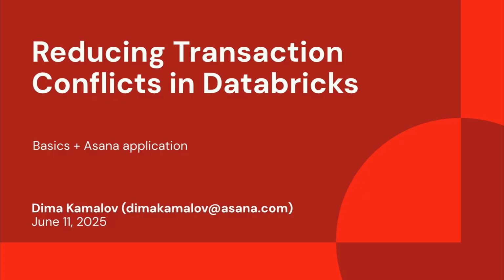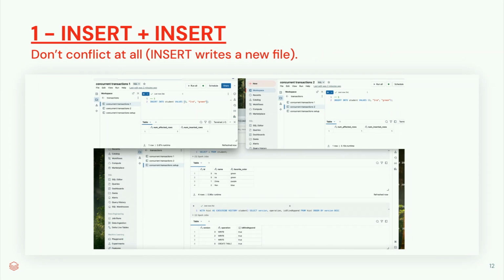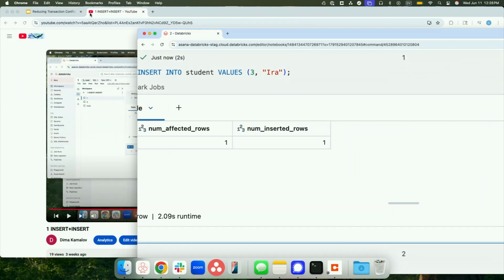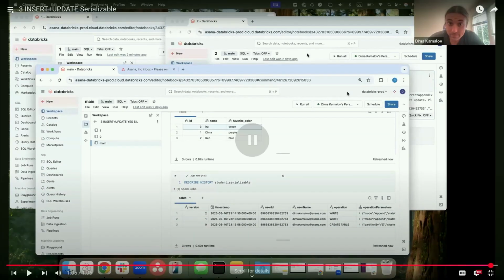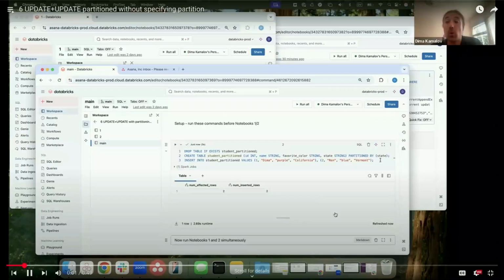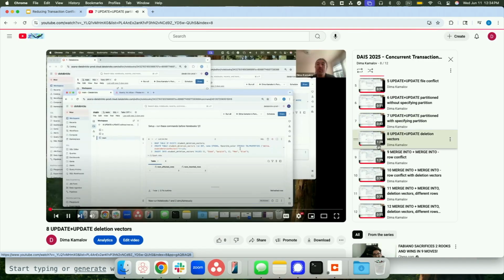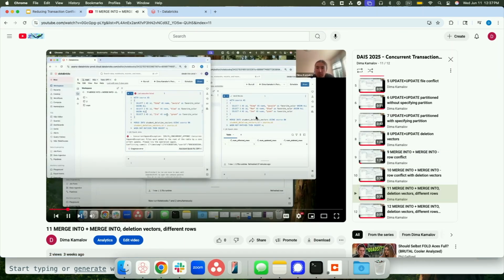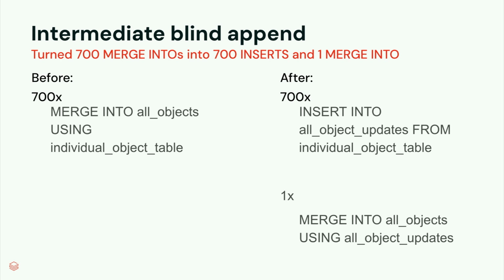Reducing Transaction Conflicts in Databricks—Fundamentals and Applications at Asana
When using ACID-guaranteed transactions on Databricks concurrently, we can run into transaction conflicts. This talk discusses the basics of concurrent transaction functionality in Databricks—what happens when various combinations of INSERT, UPDATE and MERGE INTO happen concurrently. We discuss how table isolation level, partitioning and deletion vectors affect this. We also mention how Asana used an intermediate blind append stage to support several hundred concurrent transaction updates into the same table.

Talk By: Dima Kamalov, Software Engineer, Asana